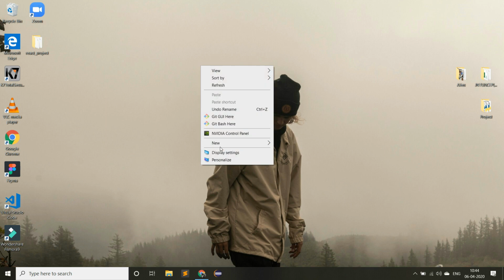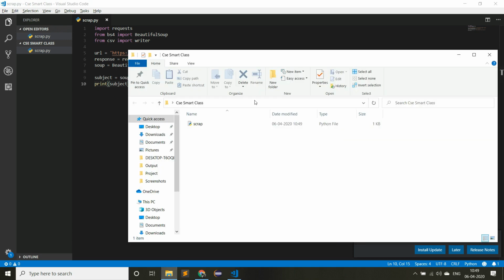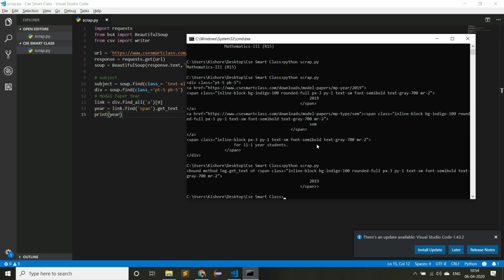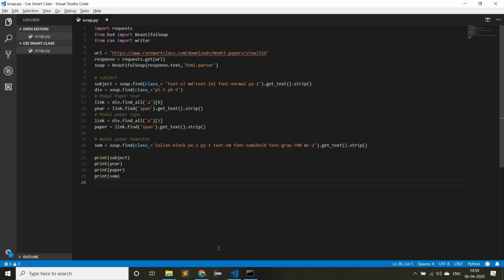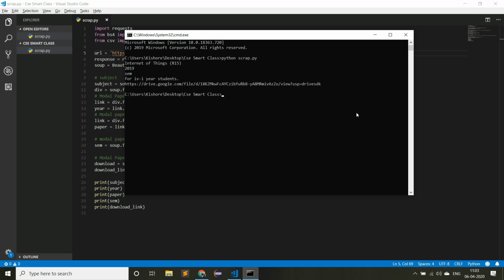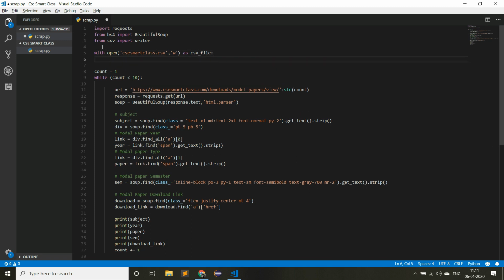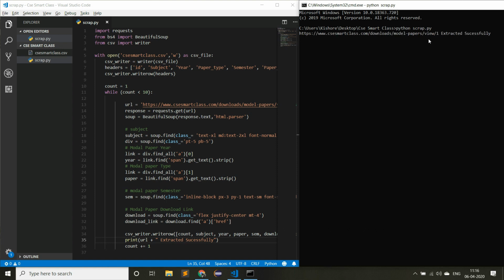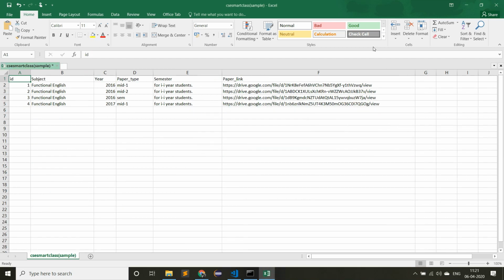WEB SCRAPING USING PYTHON || DATA TO CSV FILE || CAN CREATE NEW DATABASE || BEAUTIFULSOUP & REQUESTS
IN THIS VIDEO I WILL EXPLAIN HOW WE CAN SCRAPE THE WEBSITE AND COLLECT HUGE AMOUNT OF DATA & STORE IT IN CSV FILE. USING THIS FILE WE CAN CREATE NEW  DATABASE.

IN THIS VIDEO I HAVE SCRAPED  CSE SMART CLASS WEBSITE TO COLLECT MODAL PAPERS AND STORED IN CSV FILE.

IF YOU HAVE ANY DOUBTS PLEASE MENTION IN COMMENT SECTION.

IF YOU WANT SOURCE CODE FILES DROP A COMMENT.